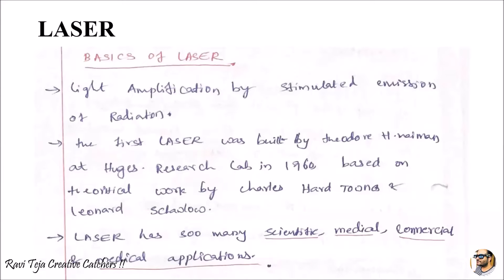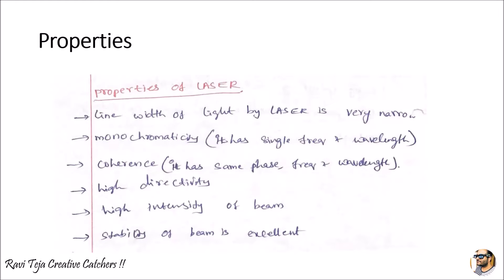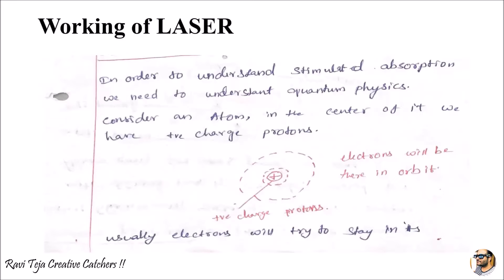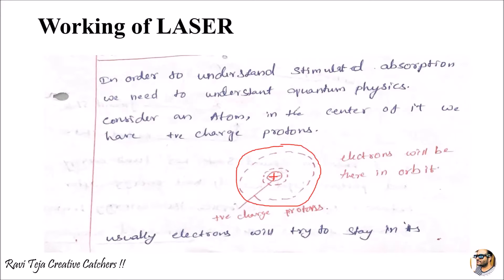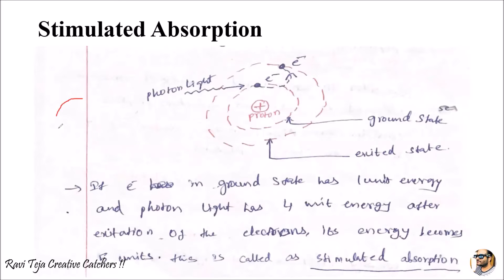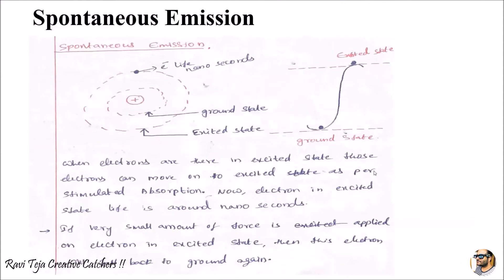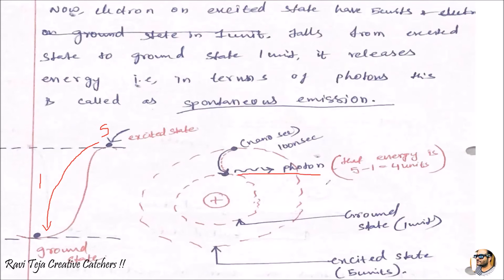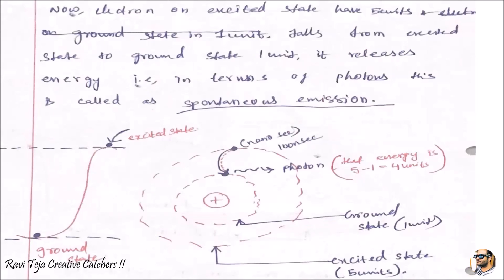Laser in optical fiber communication || stimulated Absorption || Spontaneous Emission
laser diode to fiber coupling in optical fiber communication,